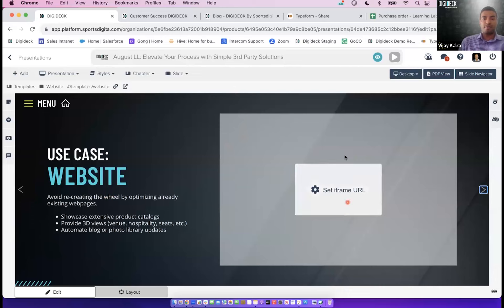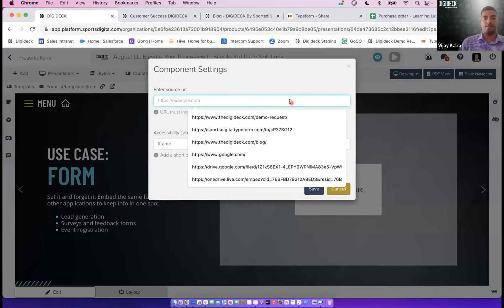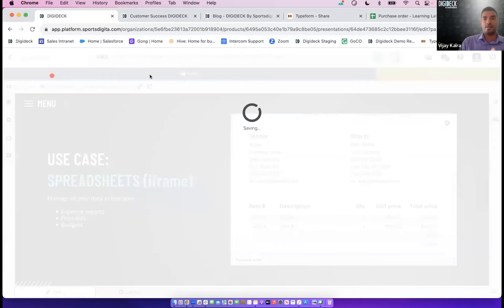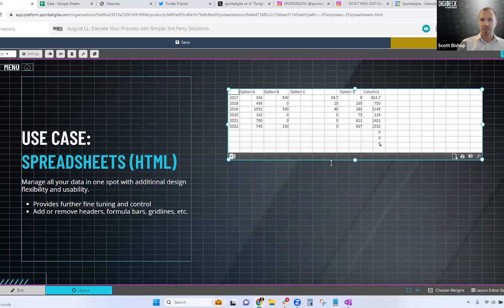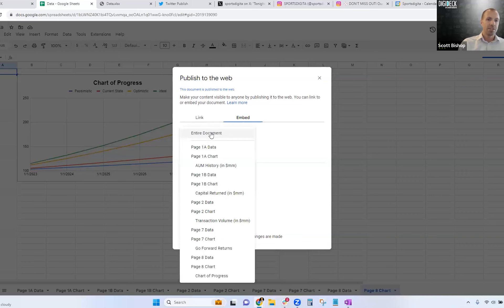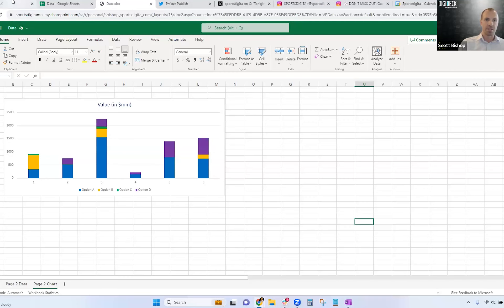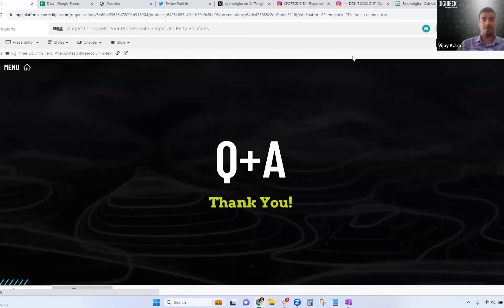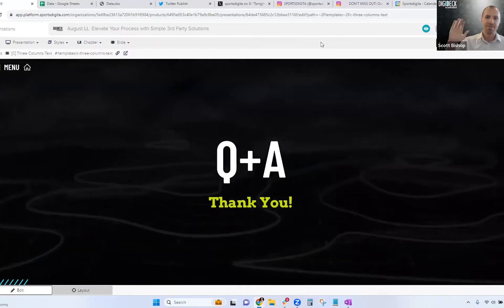August 2023 Learning Lab: Elevate Your Process with Simple 3rd Party Solutions